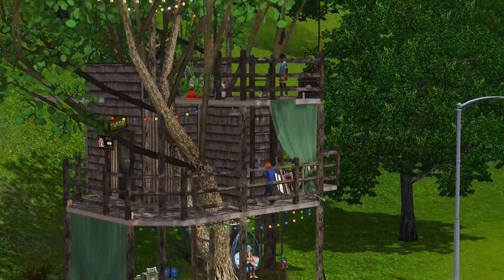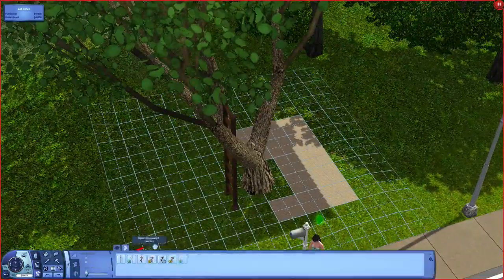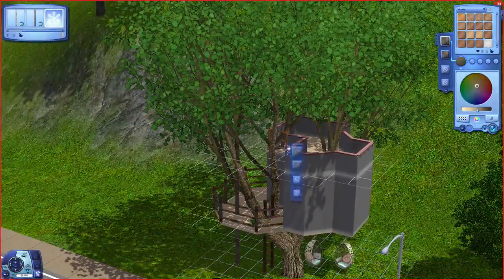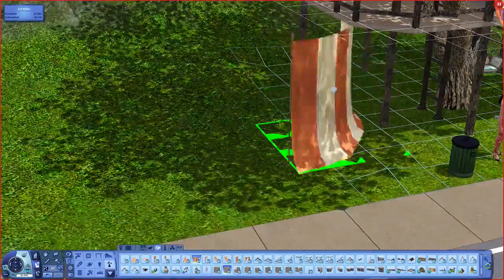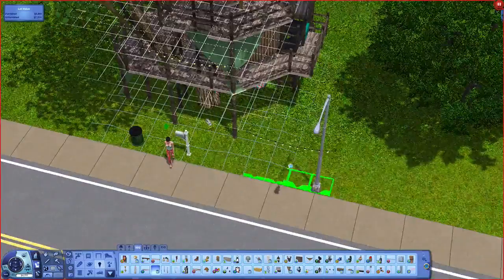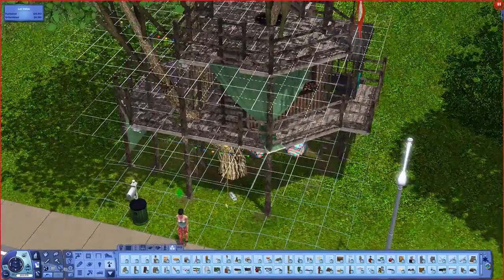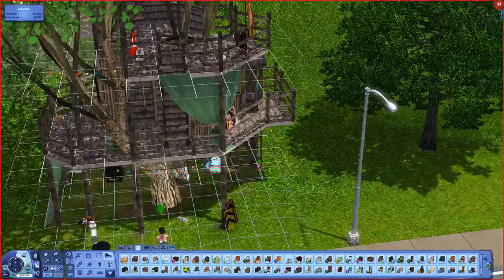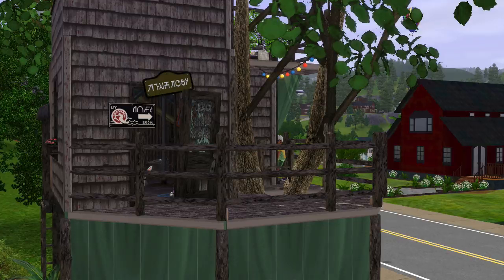The Sims 3 Speed Build— Sunset Valley Tree Clubhouse — 10x10 Challenge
After being challenged to build on a 10x10 lot, I decided to make a kids Clubhouse in Sunset Valley. Special Birthday shoutout to Sonya x